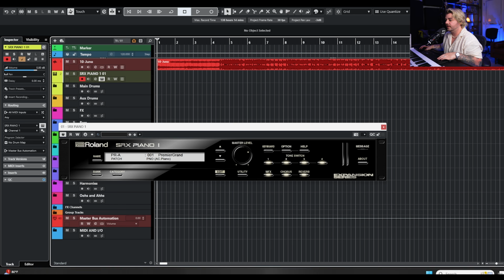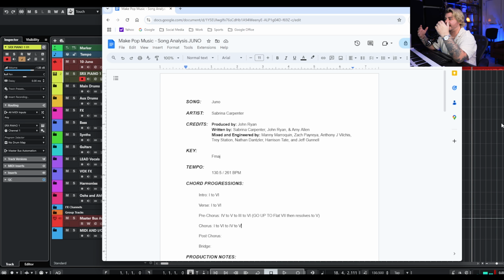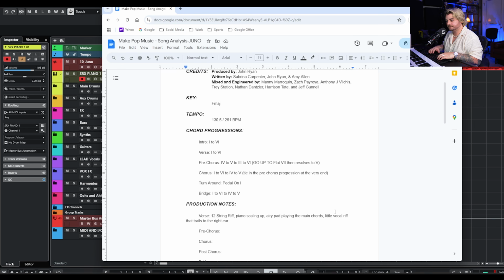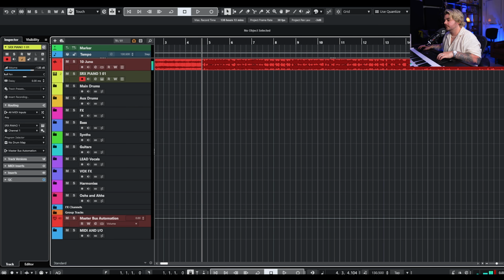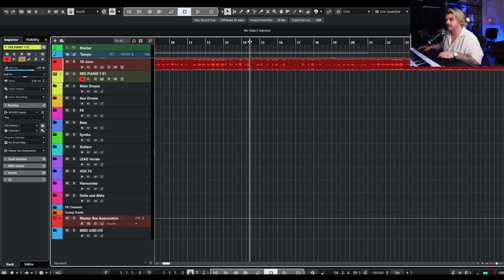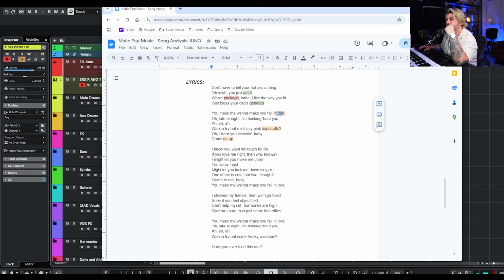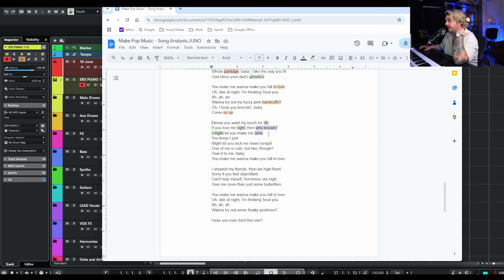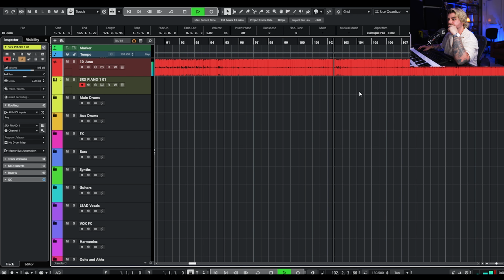How To Analyze and Reverse Engineer ANY Song (Active Listening With Juno by Sabrina Carpenter)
In this video, Austin shows you how to enhance your skills as a producer and songwriter by practicing active listening. Austin dives into Juno by Sabrina Carpenter and shows you his process to analyze and interpret a song in real time. This video shows how to analyze chord progressions, break down rhyme schemes, dissect production techniques, and much more.

MIDI Keyboard: Arturia Keylab Essential 49

Lens: Sony 24-70mm f2.4

Timestamps
Intro 0:00
Giveaway 1:10
Go Listen To Juno 1:45
Song Analysis Sheet 2:03
How To Find a Song's Tempo 2:35
How to Find s Song's Key 3:45
Breaking Down Juno's Chord Progressions 4:45
Going Out Of Key To Build Tension 6:30
Chords For The Chorus 8:20
Breaking Down The Intro Production 12:24
Verse Production Analysis 15:10
Verse Vocal Production 20:34
Dissecting The Pre-Chorus Production 22:08
Breaking Down The Drop Chorus Production 26:47
Pre-Chorus and Drop Chorus Vocal Production 29:04
Diving Into The Chorus Production 32:07
Dissecting The Lyrics 37:08
Verse 2 Production Elements 41:20
Bridge Break Down 43:50
Solo Analysis and Sound Design 45:00
Final Chorus Vocal Production 46:00
Outro 48:15